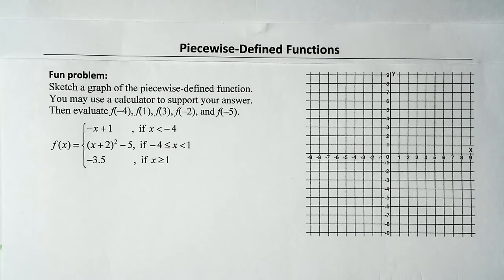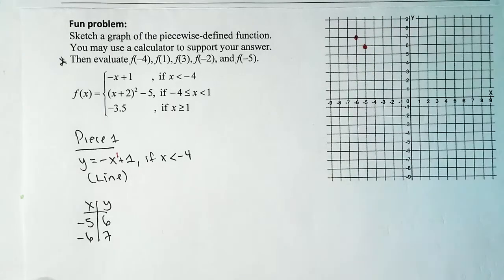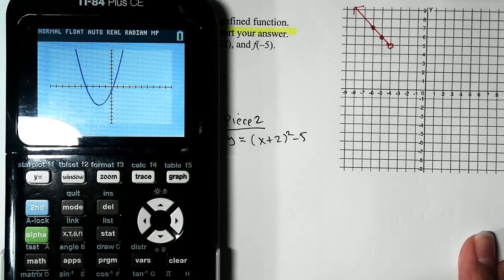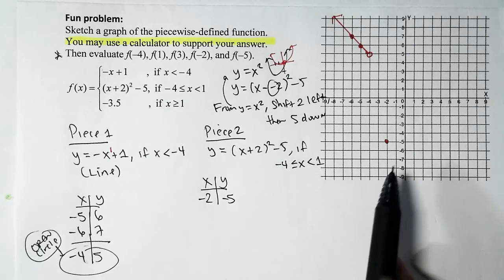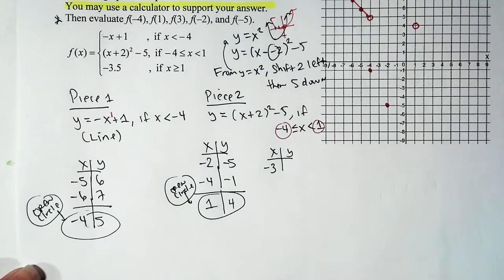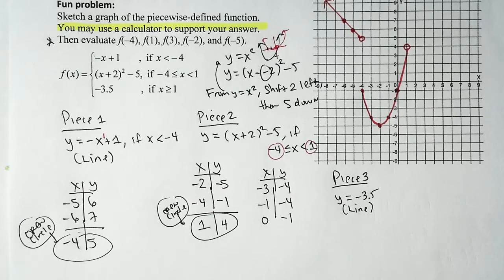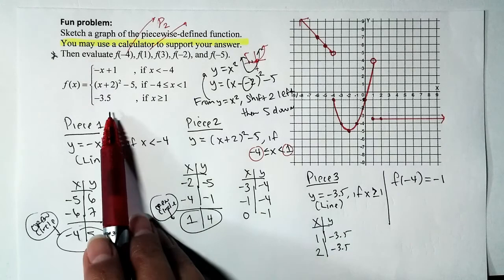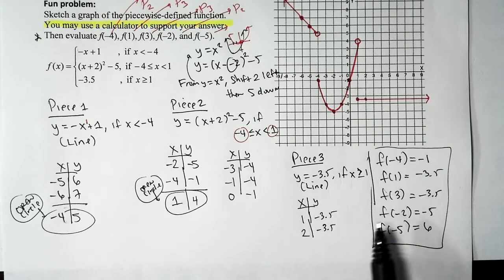Graphing Piecewise-Defined Functions [2]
In this video we graph a piecewise-defined function that is defined by three pieces, namely a linear piece, a quadratic piece, and a horizontal line piece.